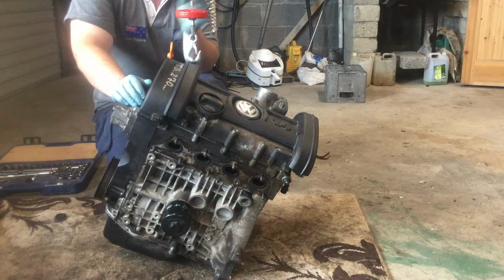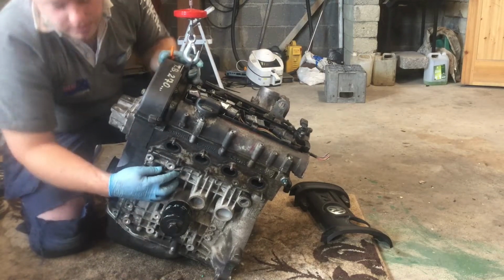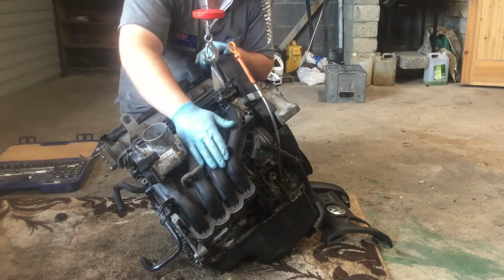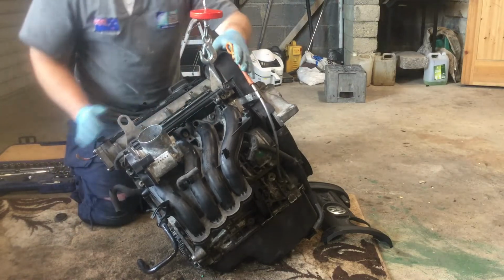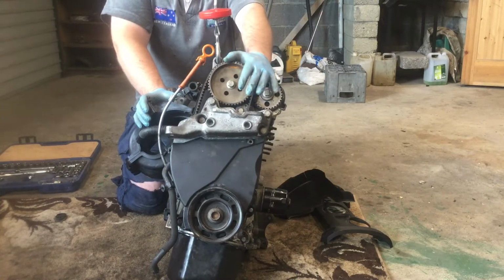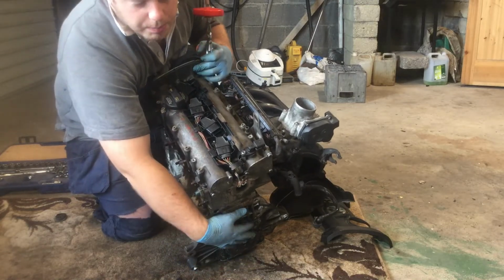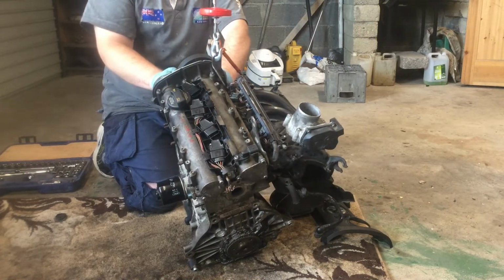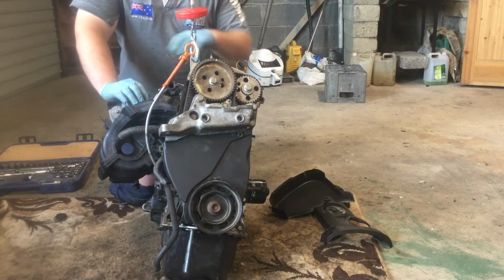Internal Combustion Engine Intro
This video is a brief introduction to this series and the function of the main components of an internal combustion engine.

This video is linked to the Pearson Btec Level1/2 Tech award in Engineering.
Component 2a of this course is focused on the Investigation of engineered products and this is intended to help with this.